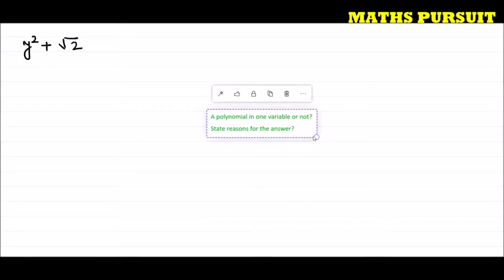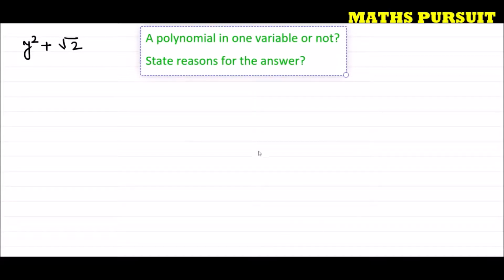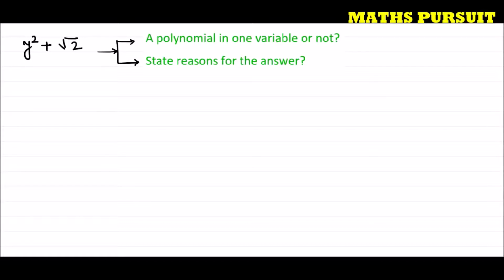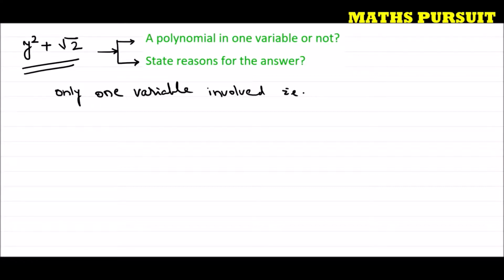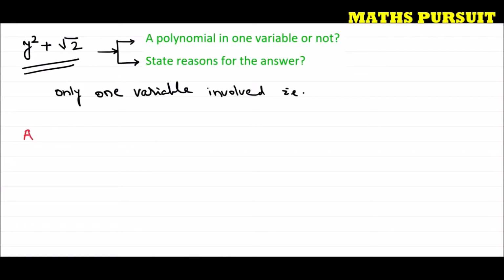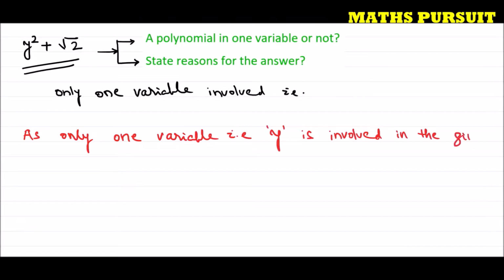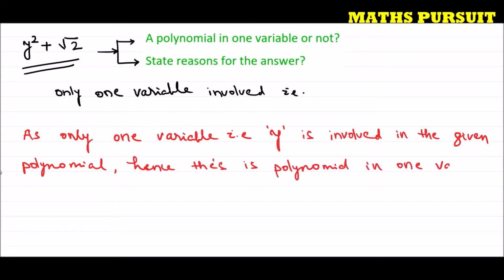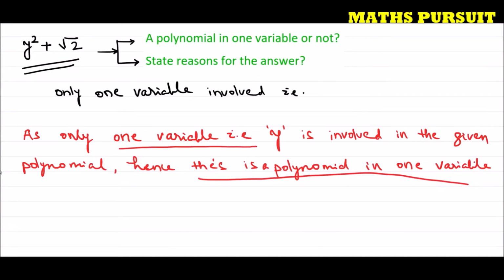Which of the following expression is a polynomial in one variable and which is not? 𝑦^2+√2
CLASS-9TH || CBSE || NCERT BOOK || POLYNOMIALS || QUESTION-1(ii)

Which of the following expression is a polynomial in one variable and which is not? State reasons for your answer: 𝑦^2+√2